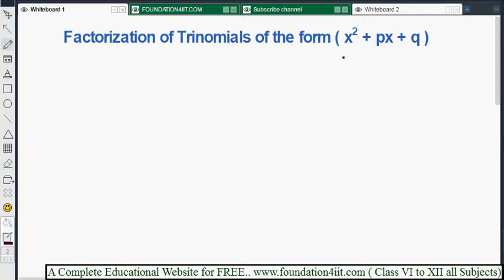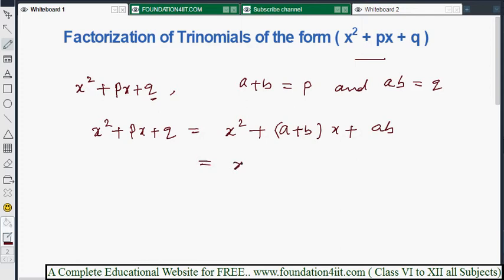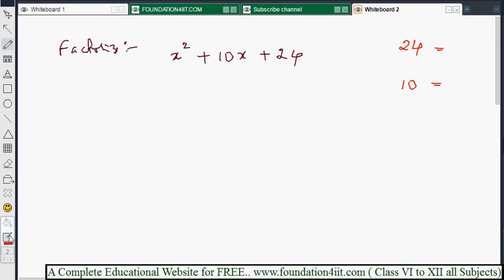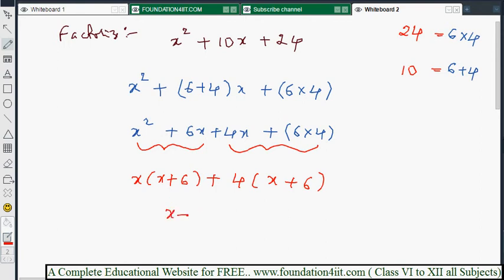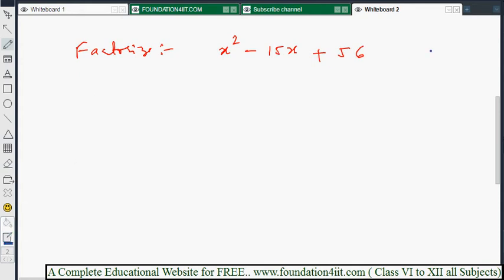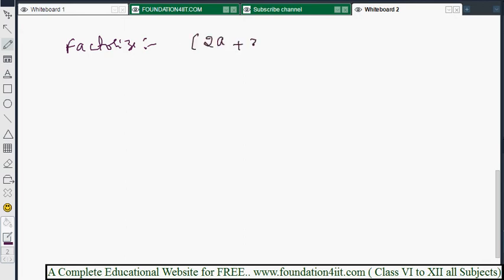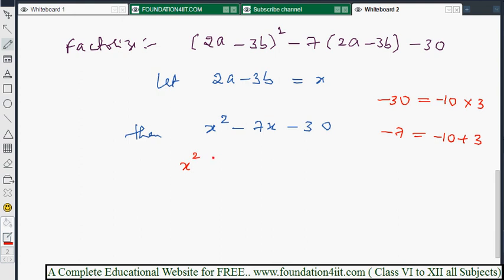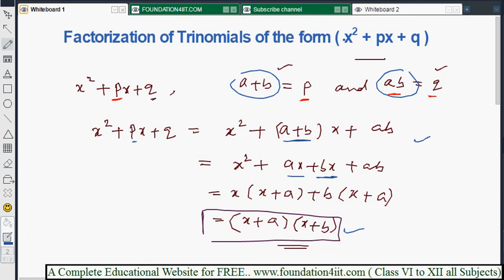Factorization of Trinomials of the form x2+px+q || Class 8 Maths ICSE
- Albert Einstein

Factorization Introduction
HCF of monomials
Factorization of an Expression by Taking out the Common Factor
Factorization of an Expression by Grouping the Terms
Factorizing the Difference of Two Squares
Factorization of Perfect Square Trinomials
Factorization of Trinomials of the form x2+px+q
Factorization of Trinomials of the form Ax2+Bx+C

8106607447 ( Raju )